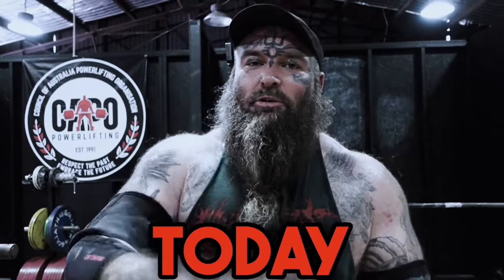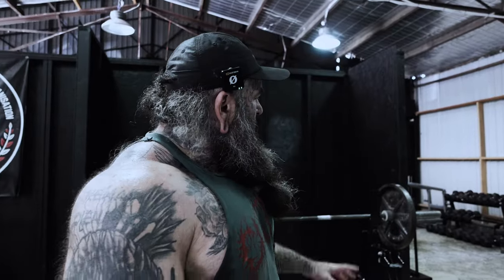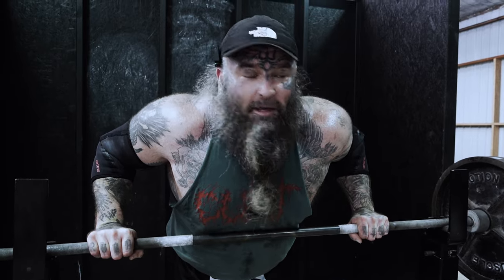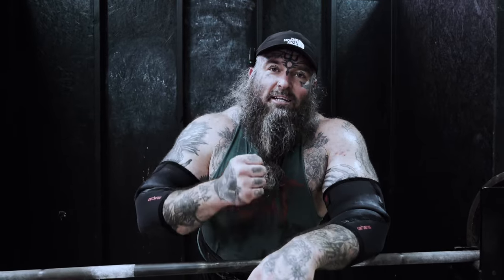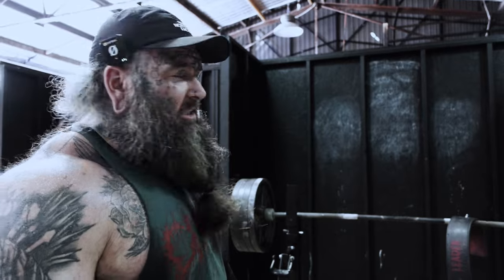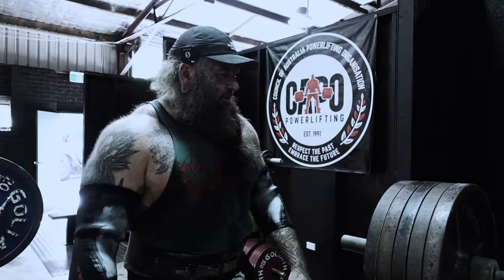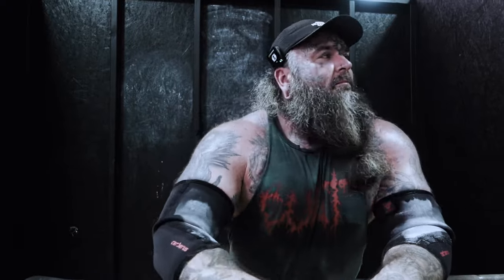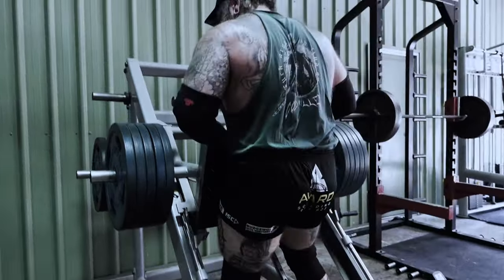ZERCHER SQUATS - THE ROAD TO 300KG/661LB (Week 1)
The Road to a 300KG/661LB Zercher Squat begins. It’s week 1 and it’s time to get to work 🔥

Music Credit to Jacob Lizotte